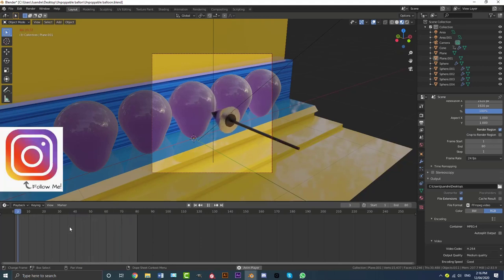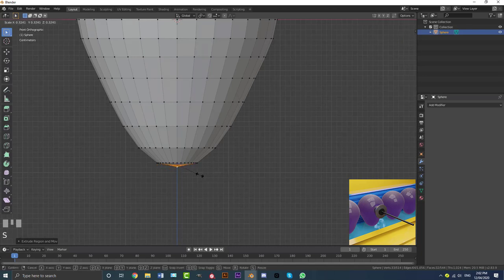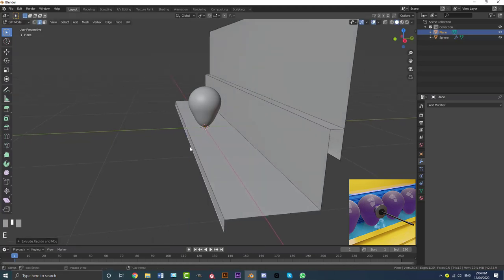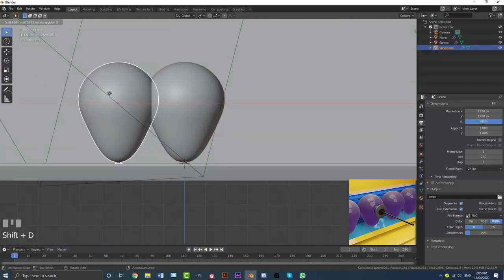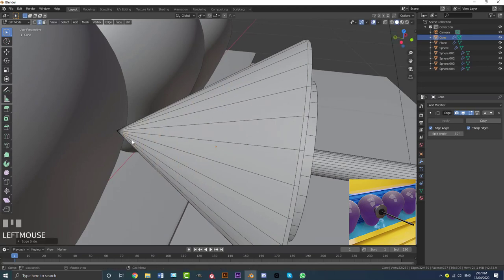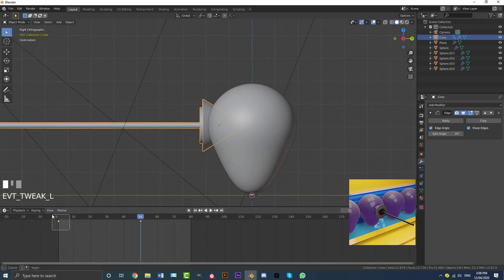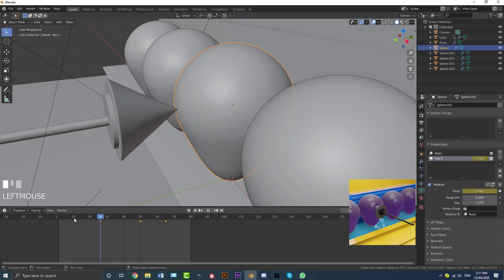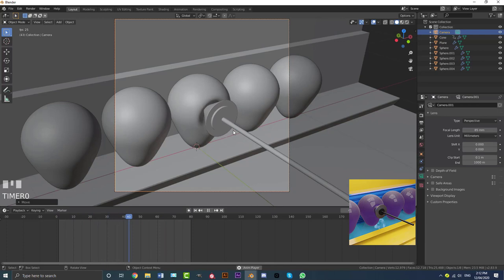Tutorial: The Un-pop-able Balloon [Blender 2.83]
Learn how to make the "Un-pop-able" Balloon in Blender. I will be covering everything except the lighting and materials.